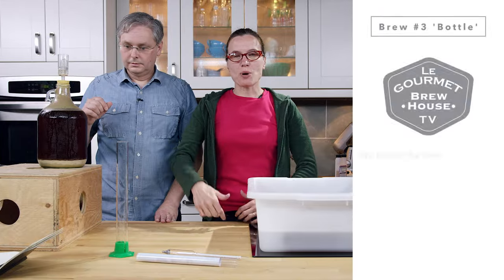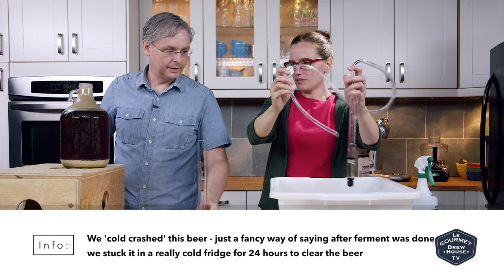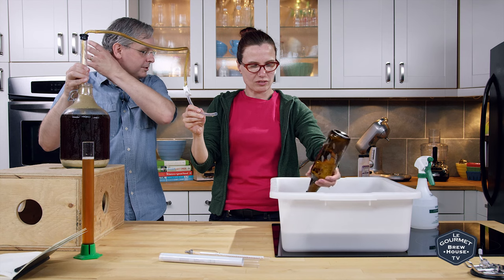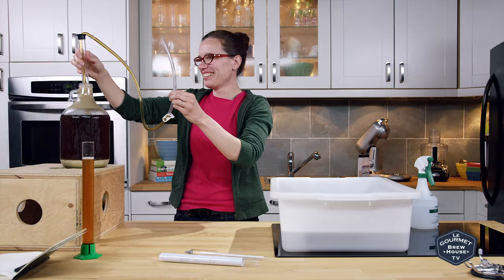Brew Number Three - Part Three 'Bottling'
Brew Number Three

It's another brew day here at Le Gourmet TV - this time we take the recipe that we have been using from the kit and we sub in grain that we've bought at the local home brew store. We crush the grain in our new roller mill, and we break out our freshly built Bubba Keg Mini Mash Tun.

Things are getting serious around here…

The recipe:
800g 2 Row
110g Kiln Amber (Franco Belge 15-20L)
110 Crystal 80 (Briess 80L)
22g Tettnang (30 Minutes)
7g Tettnang (5 minutes)
1 pkg Safale US_05 Ale Yeast

Targets:
5.9% ABV, OG 1.053, FG 1.008

3L Strike water @ 167ºF
Mash 60 minutes @156ºF
4.5L Sparge water @170ºF

6L of wort after mash.
Pre-boil gravity of 1.035

30 minute boil.
OG: 1.053

Yeast rehydrated in 125 mL sterile water.
Yeast pitched around 65ºF, and jug fermented in the basement around 65ºF-68ºF.

Very vigorous ferment, though activity is pretty low by day 4.
Cold crashed for 24 hours before bottling.
Bottled 15 days after brew.

FG: 1.010